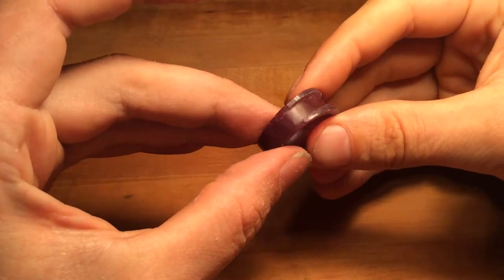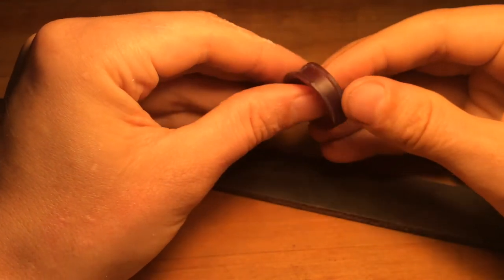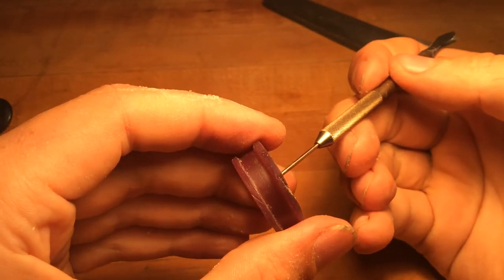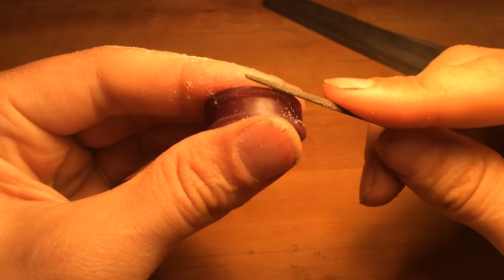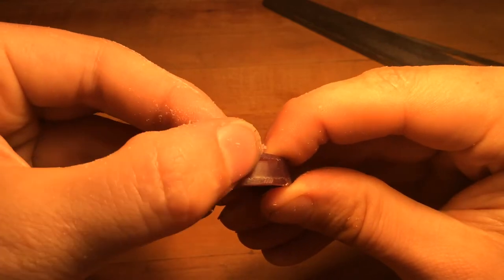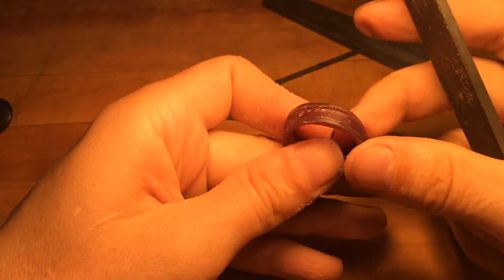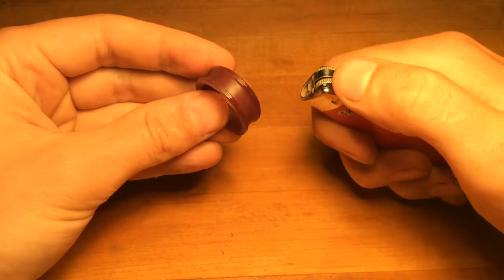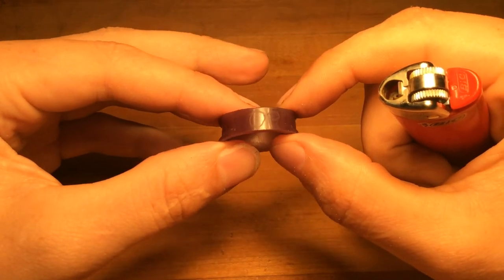Channel ring finishing out the surface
What to consider when puting the final touches on a wax channel ring before flame polishing.

Safety: when working with hot tools & fire be careful, tie any loose hair back, and wear eye protection and cotton/wool/leather clothing.